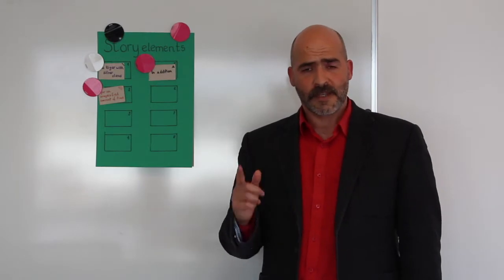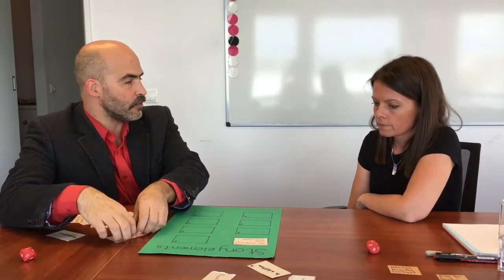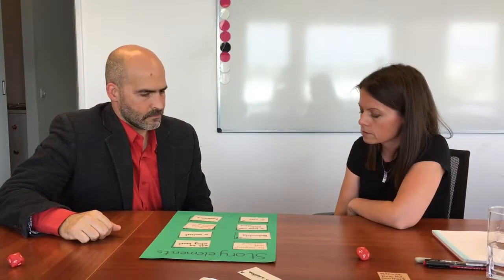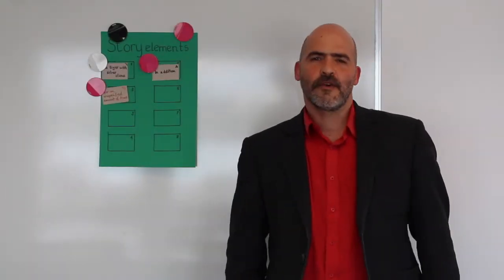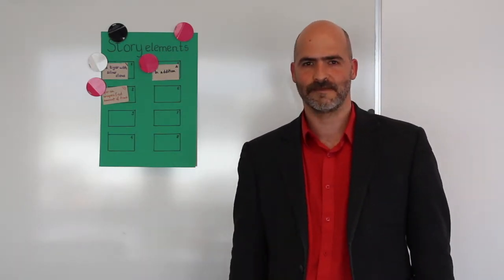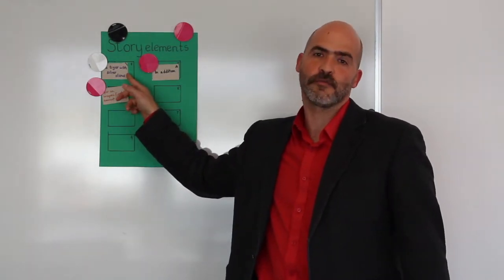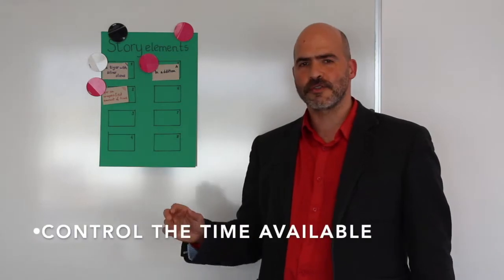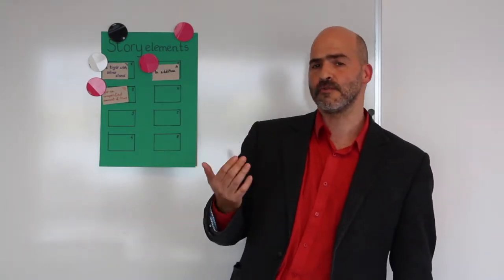Words practice with cards template